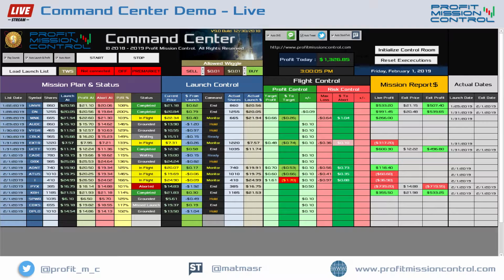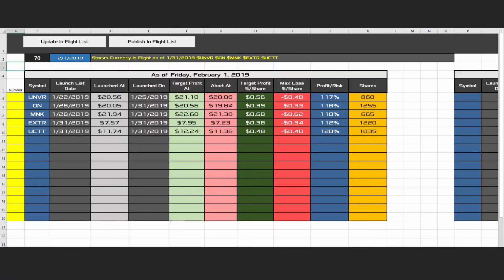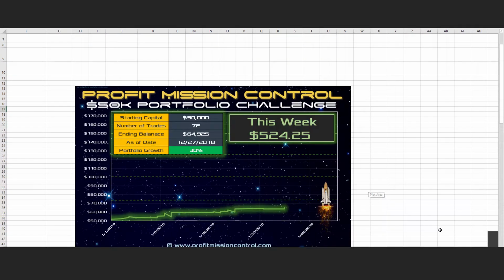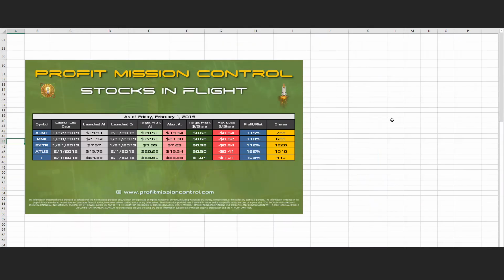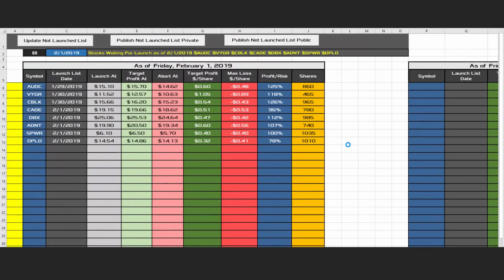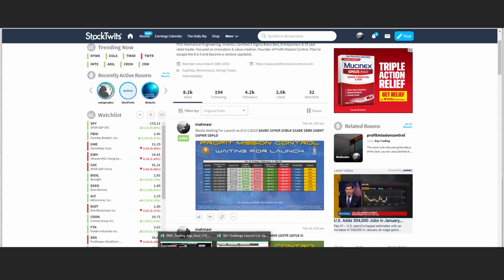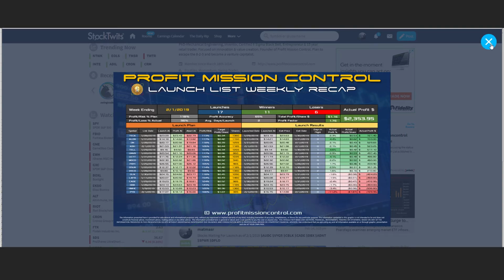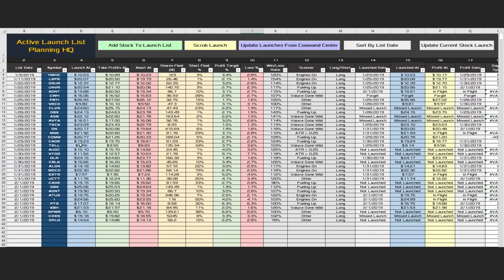Profit Mission Control Launch List Behind the Scenes Automation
Today a quick video to show you some of the behind the scenes automation that I use to create and update my Stocks Launch List.  I spent a good amount of time to automate as much as possible all my processes to be able to focus my attention on choosing the right stock trading setups and minimizing errors.  I hope you enjoy.

I use Trade Ideas Stock scanners for finding launch list winners.